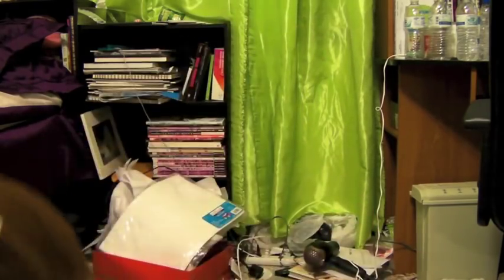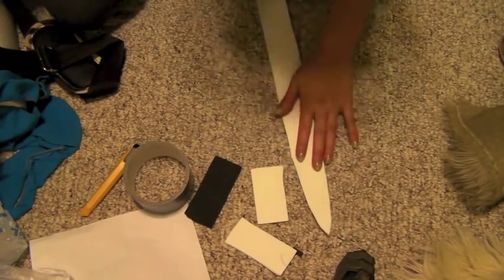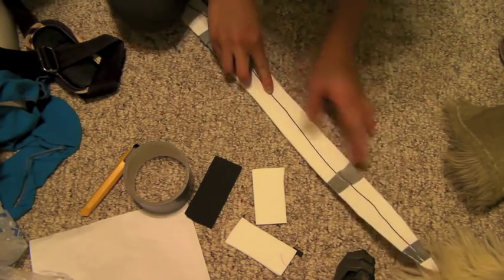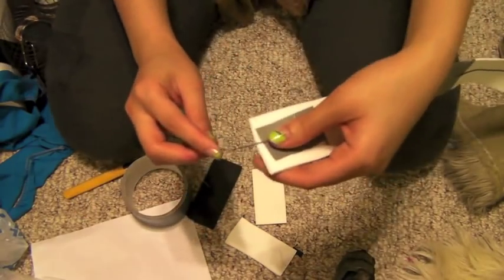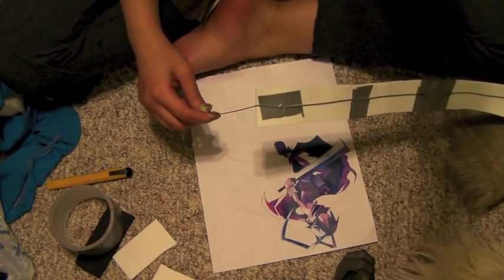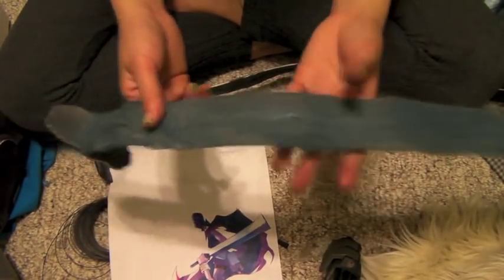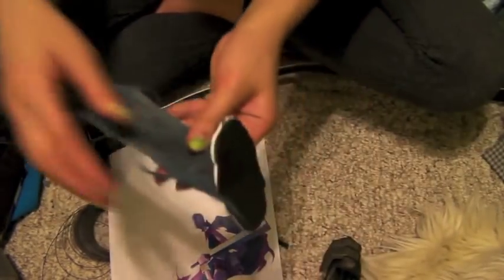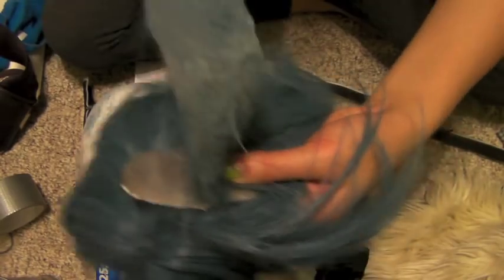Disgaea: Laharl Cosplay part 4 *Wig Cutting/Styling part D*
Here's the LAST part of this! LOL! Finally! I KNOW!

First and last time i will be doing this. XD

Anyways! the antennas! i hope it is somewhat helpful to any of you.

see you soon for the Boots!

I might have misspell the word in the title. but blah... you guys know what i meant right? XD